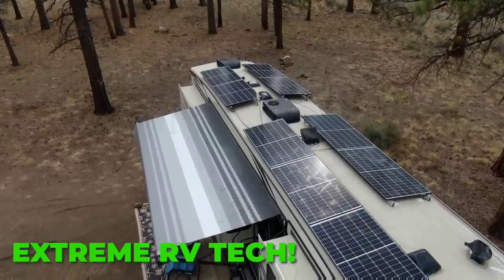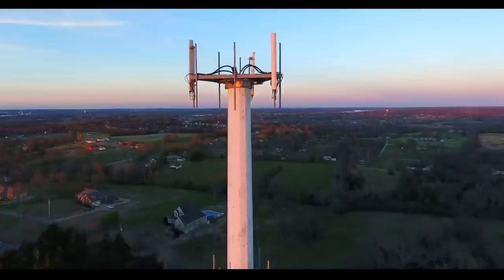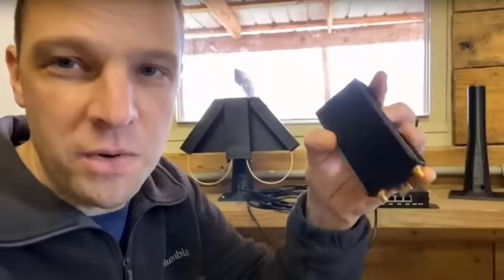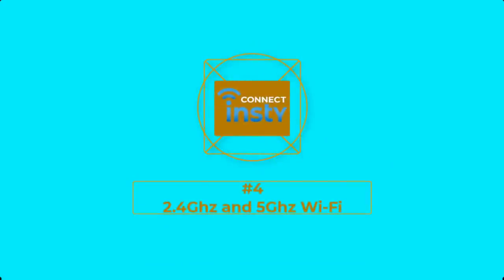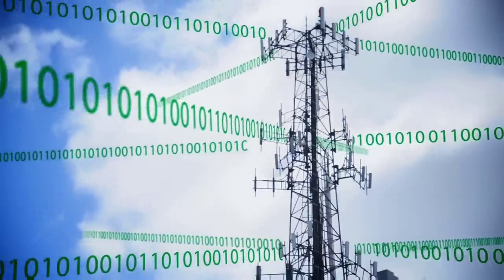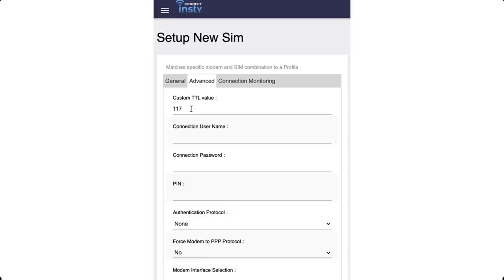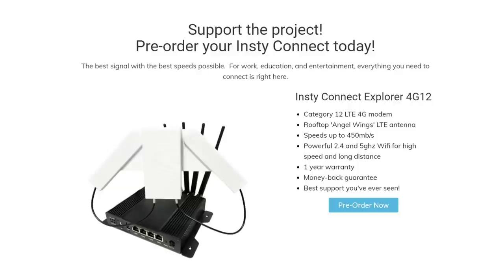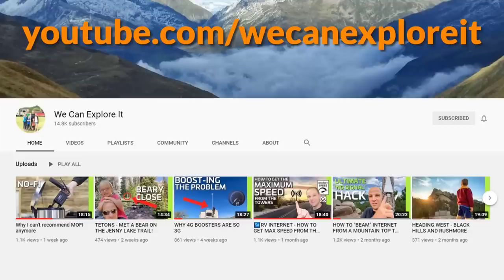Best RV Internet Connectivity Solution! Collaboration with Sele Training